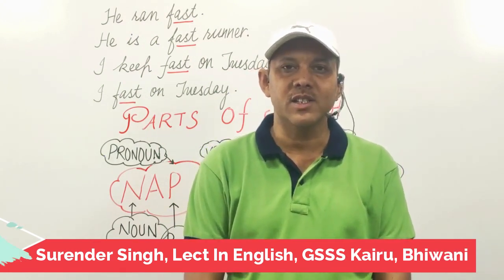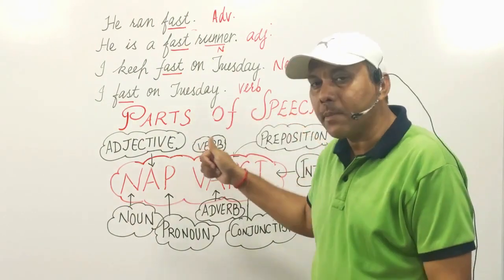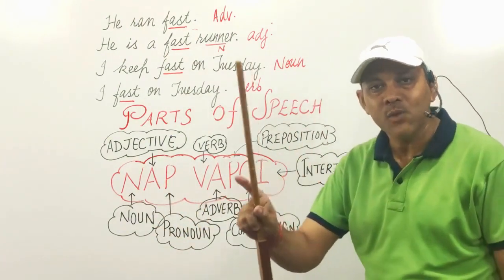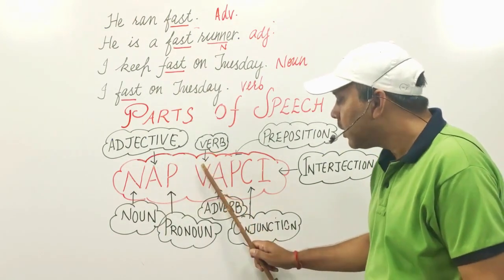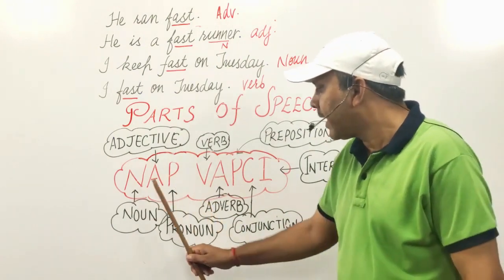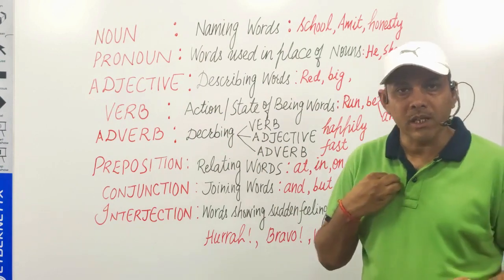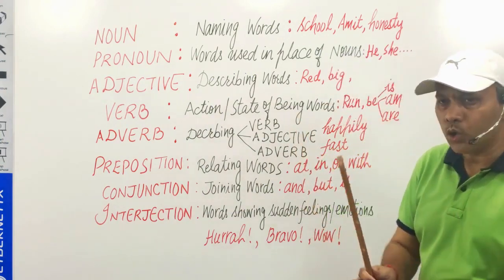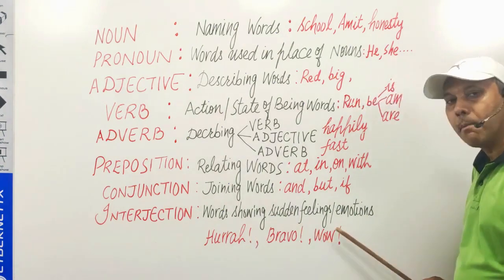introduction of parts of speech || parts of speech by surender sharma sir || english arena